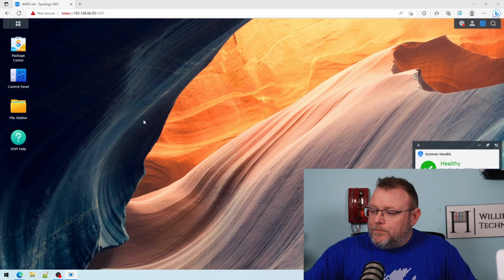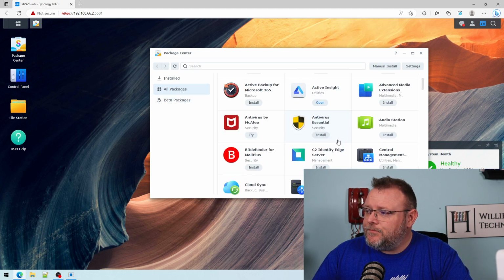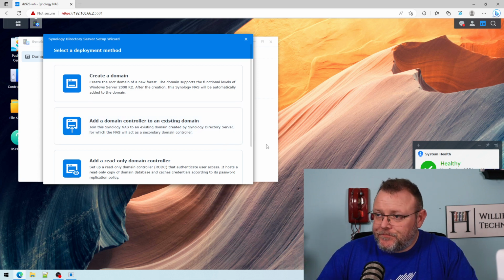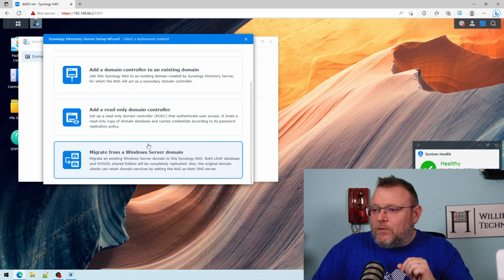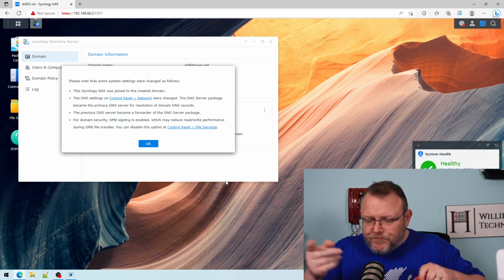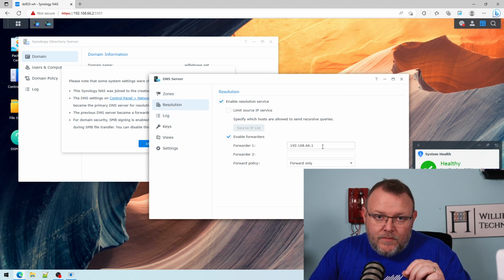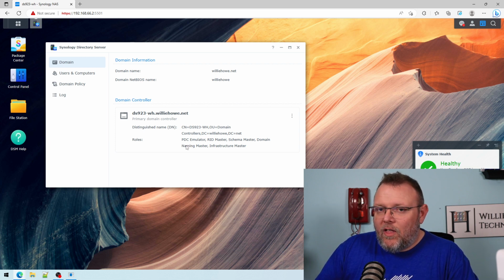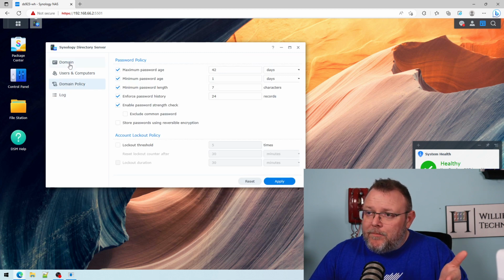Synology Windows Domain Controller Setup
In this video we'll setup a Synology NAS Windows Domain Controller.  Written instructions now included!